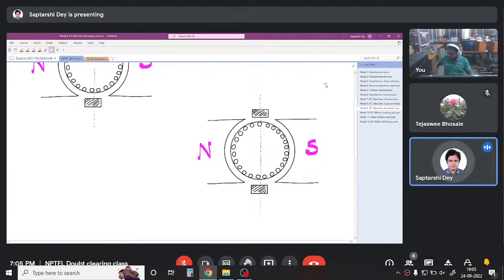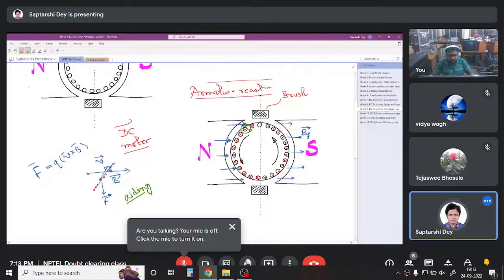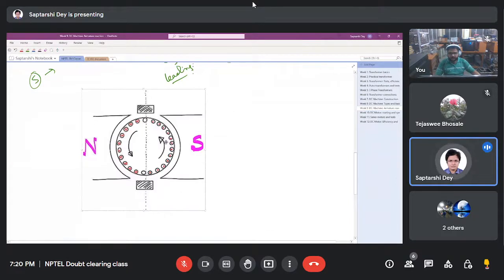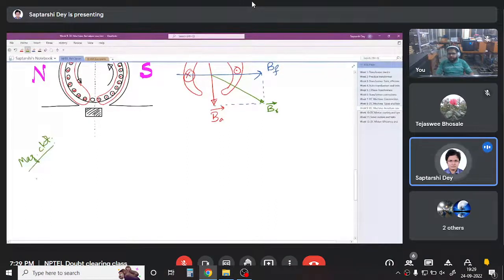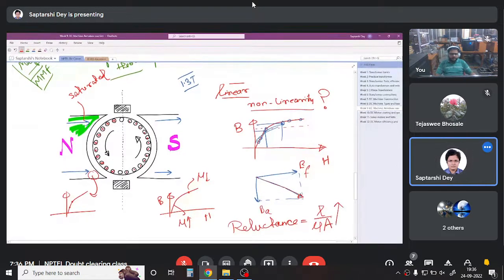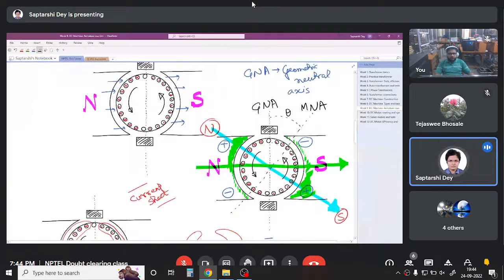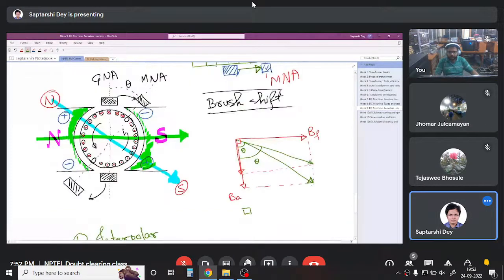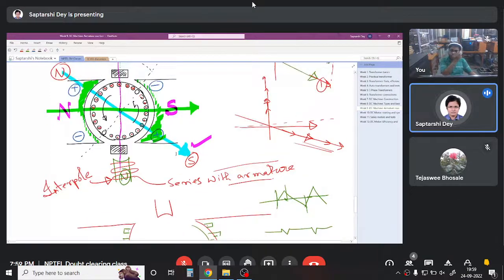Week 9: DC machine armature reaction